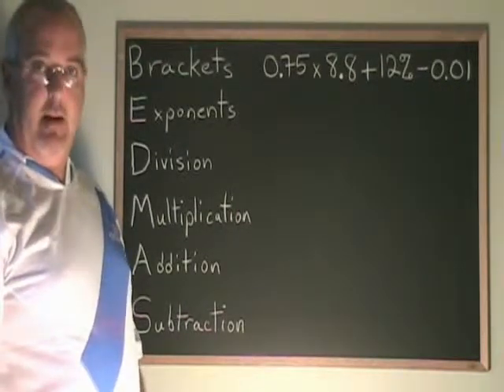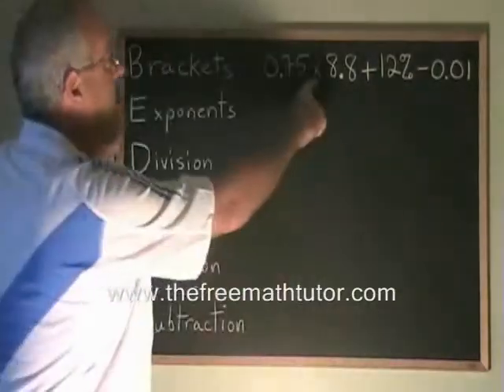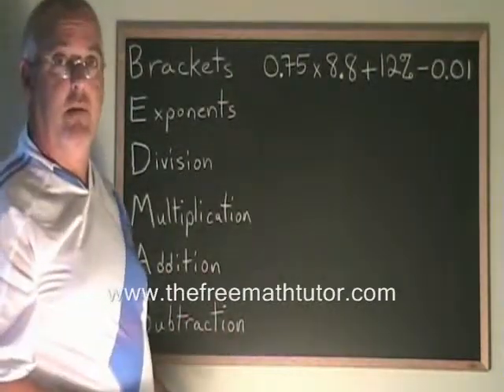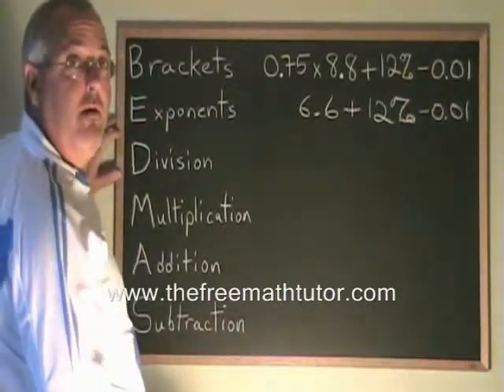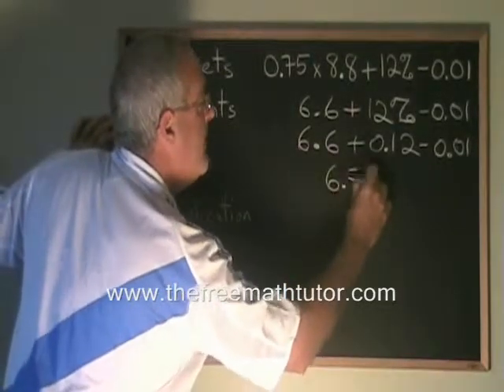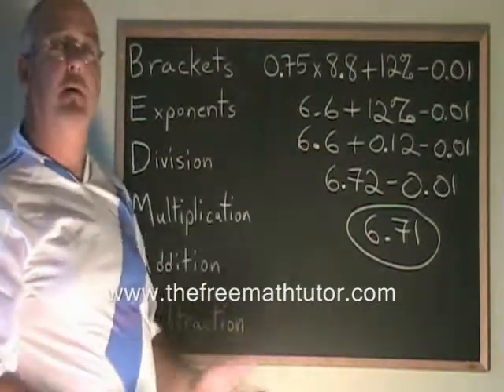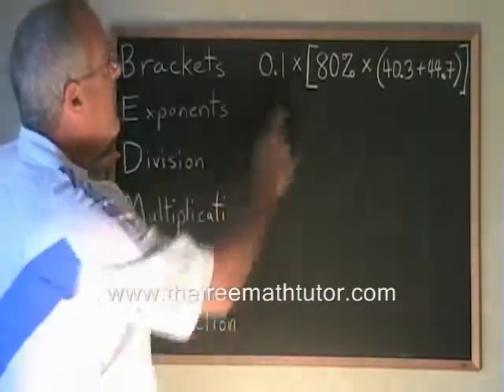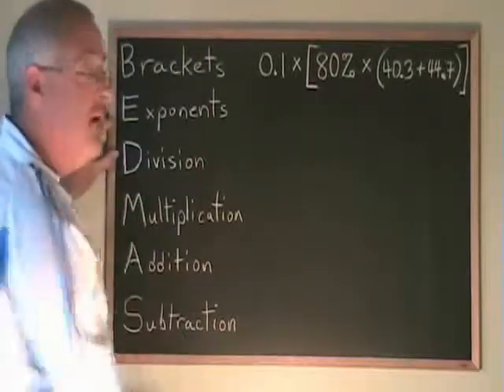BEDMAS with Decimal and Percent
This video illustrates how to apply the BEDMAS memory aid to help you do multiple-step problems involving decimals and percents. For part 2 of this video, as well as many more instructional Math videos and exercise and answer sheets, go to: